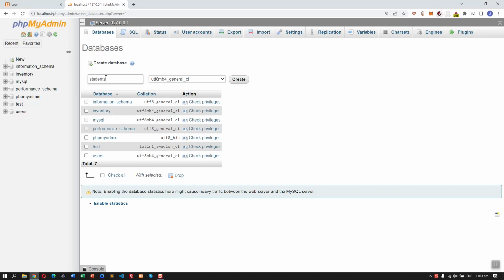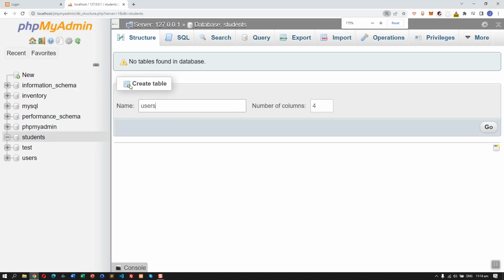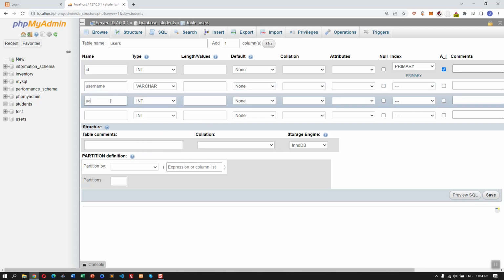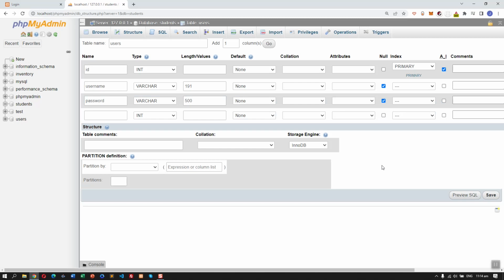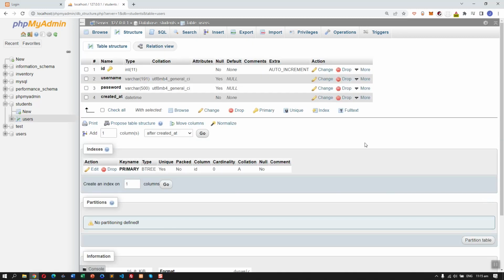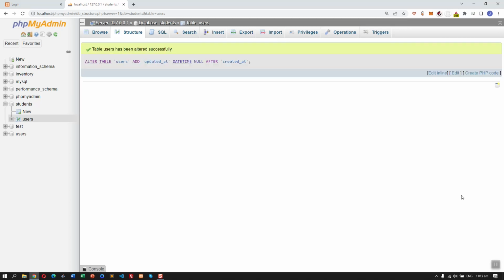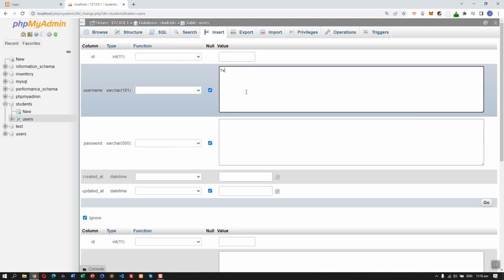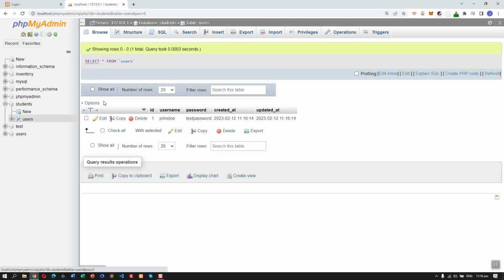PHP PROJECT: 2/6 Creating a MySQL Database and Table with phpMyAdmin - Step-by-Step Tutorials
In this tutorial, we will guide you through the process of creating a login and logout system using PHP and MySQL. We will start by creating a MySQL database and table using phpMyAdmin. We will then demonstrate how to write PHP code that connects to the database, retrieves user data, and performs login and logout operations.

Whether you're a beginner or have some experience with PHP and MySQL, this step-by-step guide will provide you with the knowledge you need to create your own login and logout system. So, join us as we walk you through the process of creating a secure and functional login and logout system using PHP and MySQL.

Learn PHP for Beginners: Build Your First Project Step-by-Step

Are you new to coding and looking to learn PHP? Look no further! In this tutorial, we'll be building a PHP project from scratch, step-by-step.

This tutorial is perfect for beginners with no prior coding experience. We'll cover the basics of PHP and walk you through each part of the project, so you can follow along and learn at your own pace. We'll cover essential concepts like variables, data types, conditional statements, loops, and functions, and show you how to use them to build a fully functional PHP application.

By the end of this tutorial, you'll have a solid understanding of PHP and be ready to take on more advanced projects. So, grab your favorite text editor and join us as we build our first PHP project together!